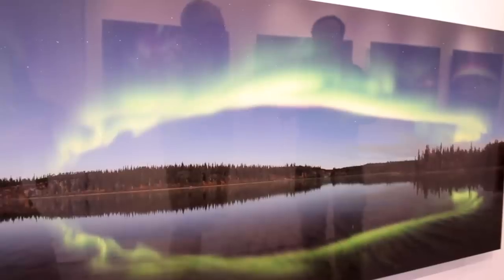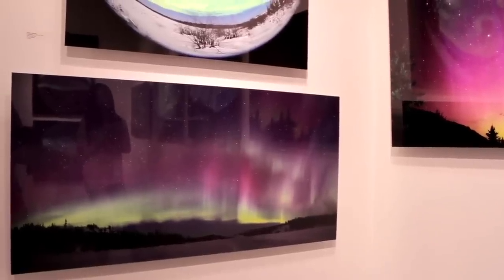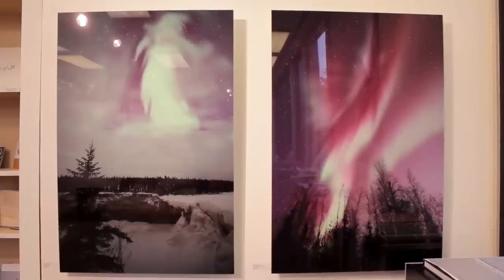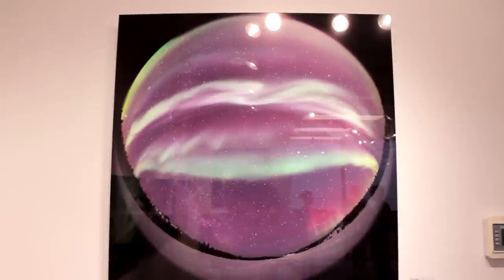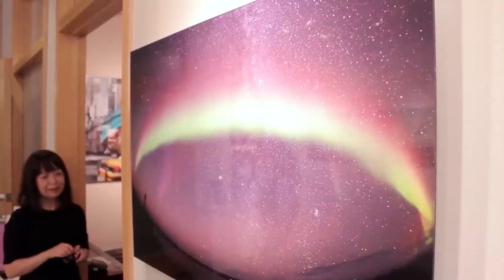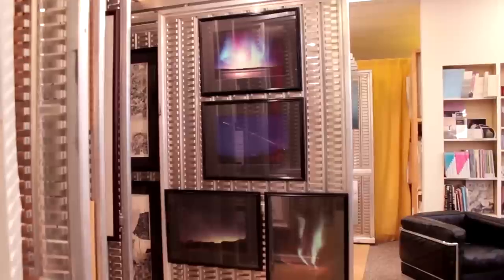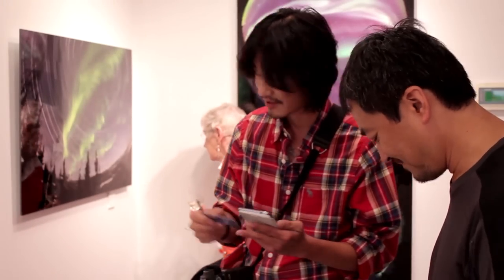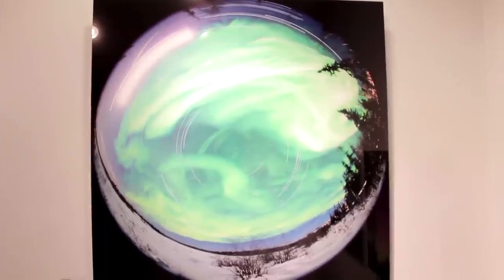Yuichi Takasaka: "Fires In the North" Exhibition with Facemounted Digital Prints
What do you get when you mix a passion for the Northern Lights with a new digital printing process? The answer can be found in the photography of Yuichi Takasaka and his 20 large-scale, facemounted prints of the Aurora Borealis.

We spoke with Yuichi about his stunning, ethereal photography of the night sky on the opening day of his exhibition "Fires In the North" at Vancouver's Art Beatus Gallery. Discover how his art has changed with the introduction of digital cameras, digital printing techniques, and new display options such as facemounting.

Like what you see in Yuichi's video? for information on how Facemounting can breathe new light into your digital prints.

Credits

Featuring
Yuichi Takasaka

Produced by
Opus Art Supplies

Created by
Ryan Mund